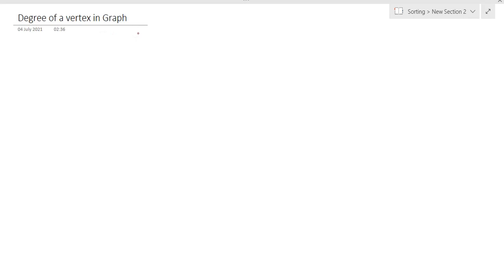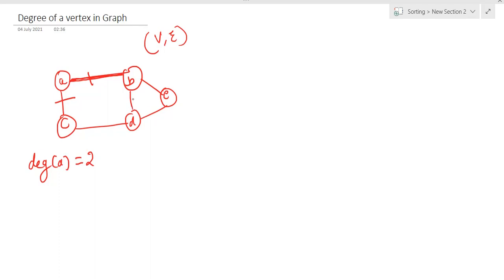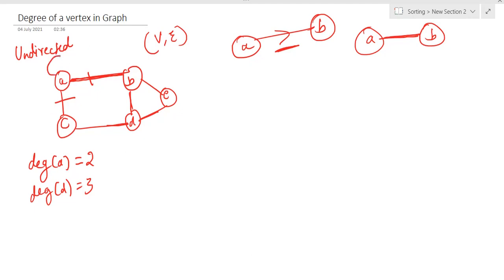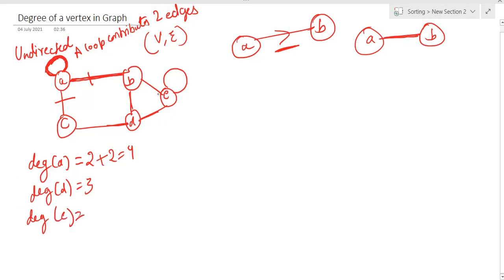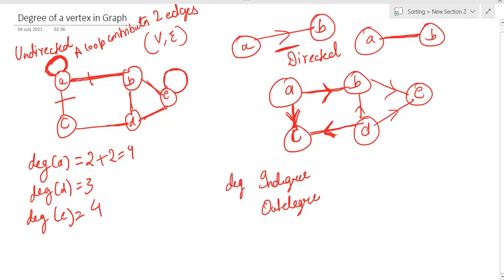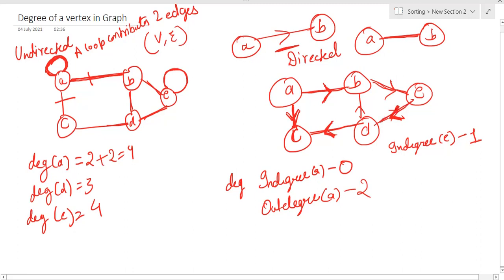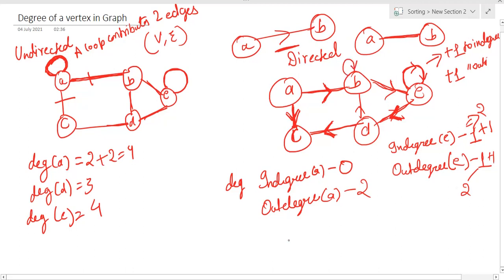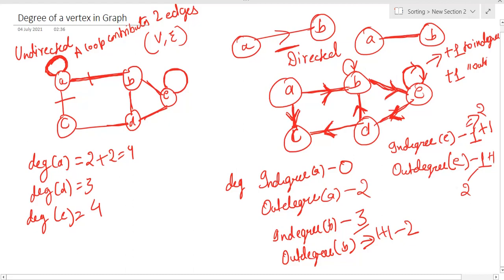Degree of a vertex in Graph ||Graph Theory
Hi guys,
In this video, we'll be discussing how to determine the degree of a vertex in Graph.